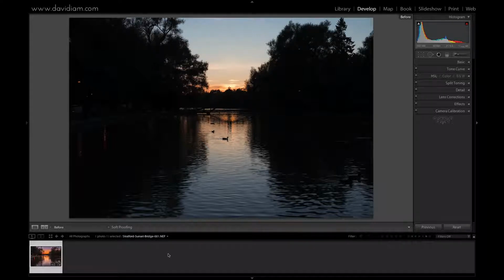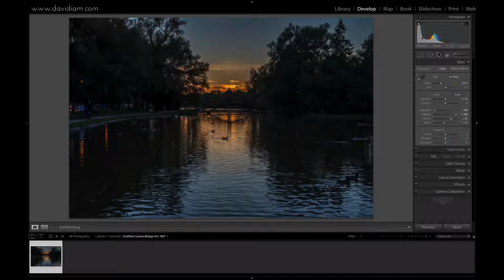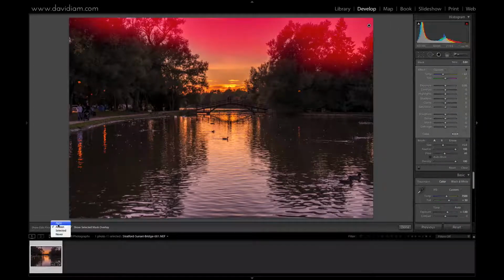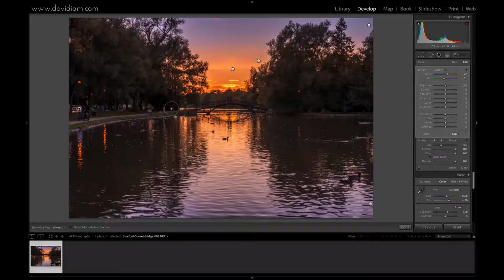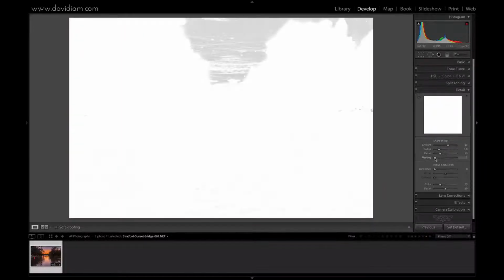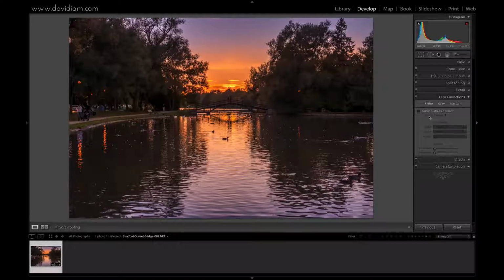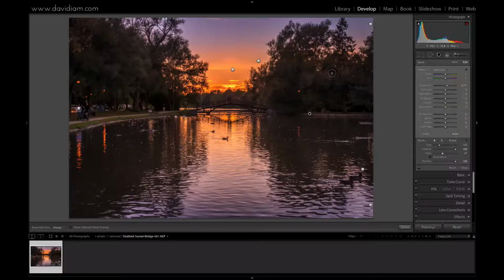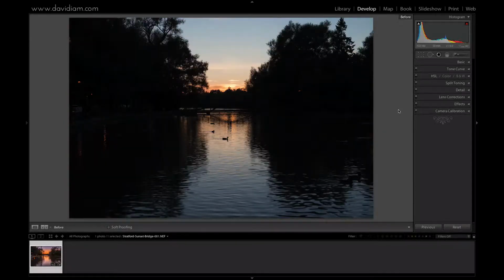Lightroom Tutorial for Beginners - How to edit an average sunset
Lightroom tutorial for beginners, how to edit a raw file with tips and tricks in this video tutorial. This edit uses only lightroom and not Adobe Photoshop, or any other plugins.

We take an average, underexposed sunset, and turn it into something more memorable.